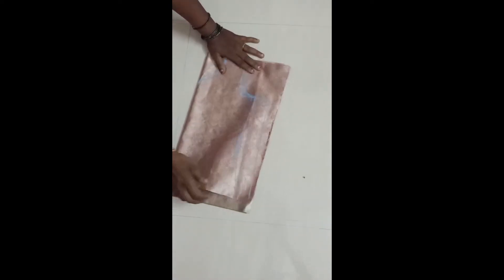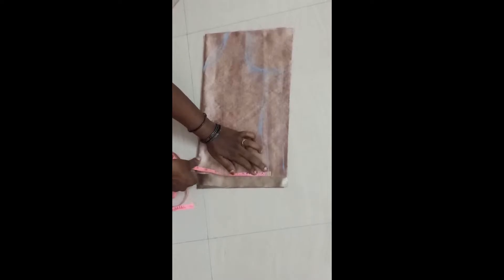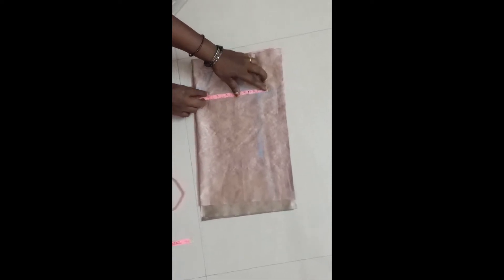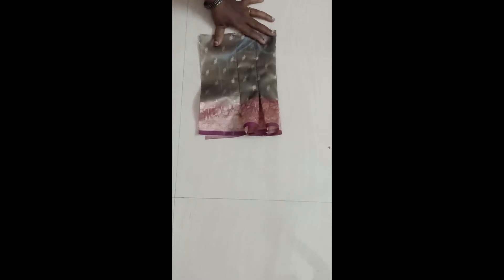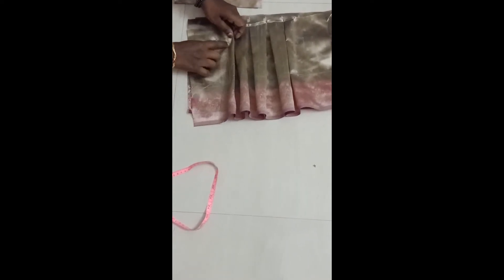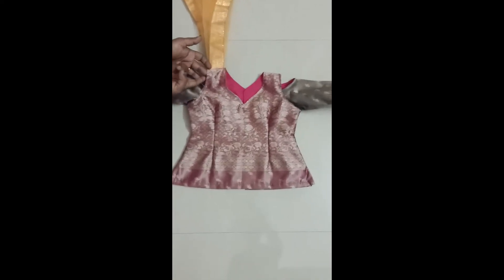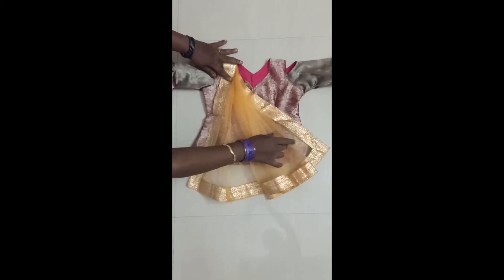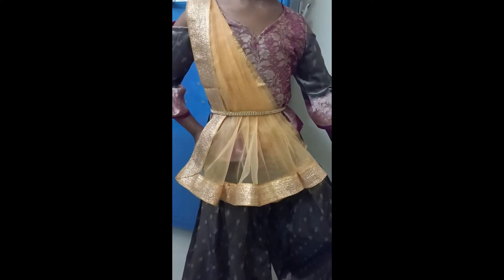Palazzo Top in English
Top for Palazzo pant as full dress makeover come out very well
Top Palazzo# Designer wear# fusion pattern # makeover# kids wear# old Saree